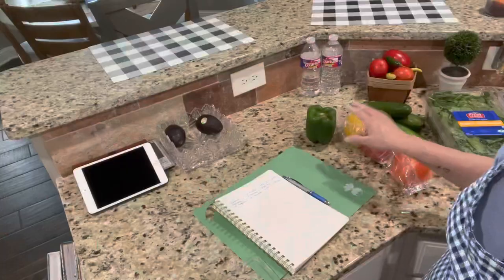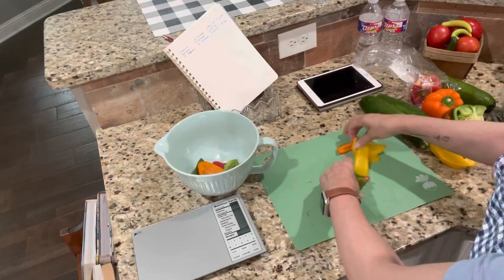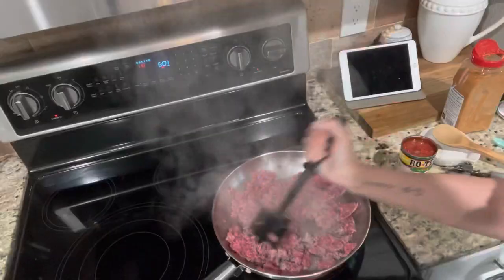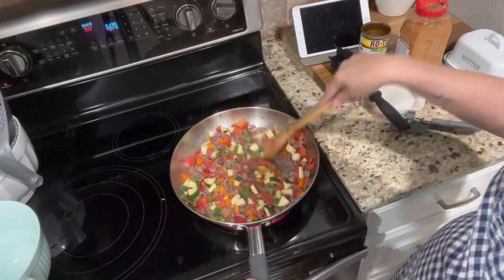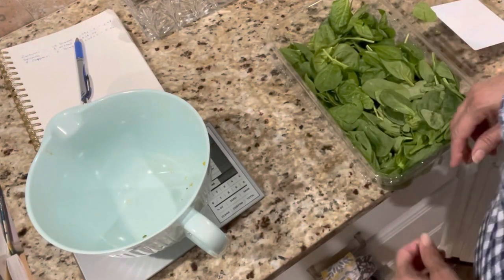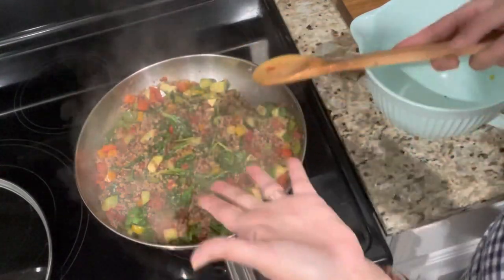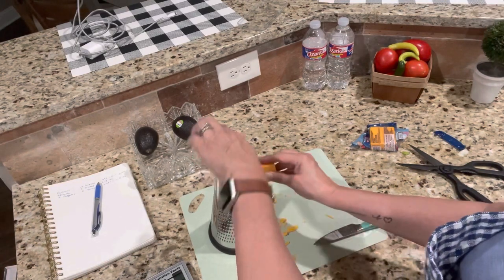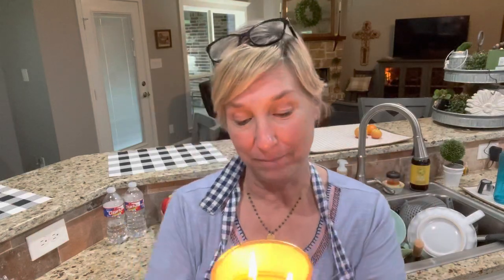Let’s Cook A Lean and Green Taco Tuesday Style!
Hi I am an independent  Coach for Optavia.  This is a health and wellness program that has led me to a 60lb. weight loss and the most energy I have had in a long time!

Tonight’s Lean and Green